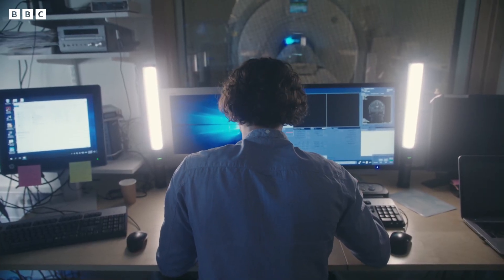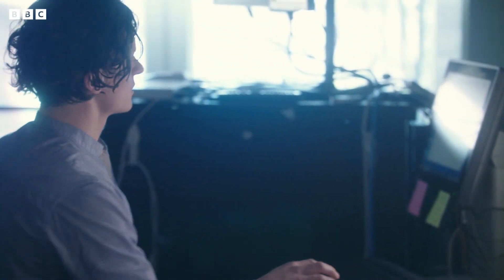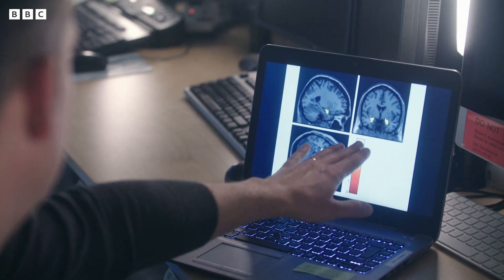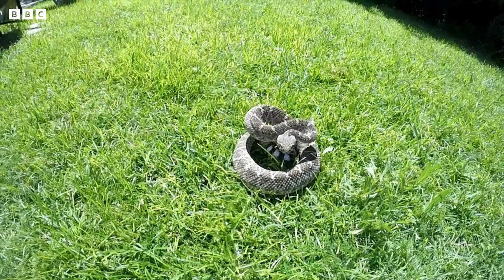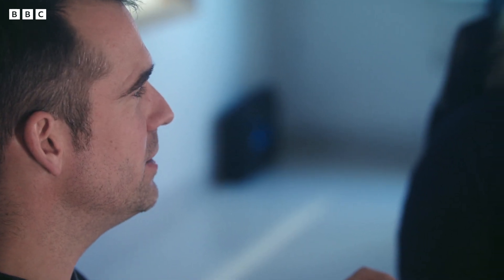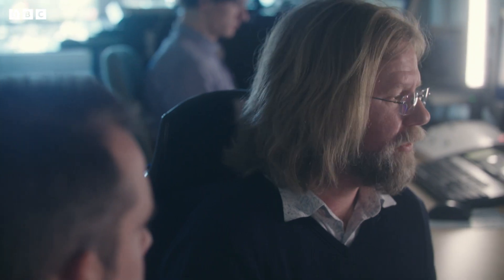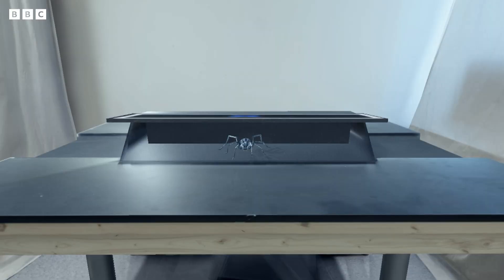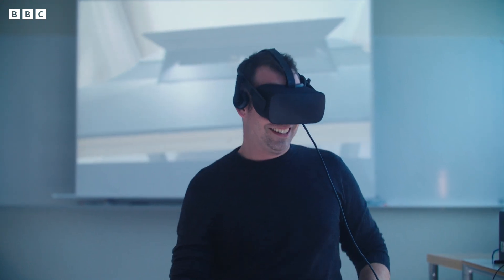Can We Overcome Our Fears? | Secrets of the Human Body | BBC Earth Science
The way we process, and manage fear is determined by complex processes within our brains. We join Dr Frederik Ahs, as he explores how facing our biggest fears, via exposure therapy, might just help us to overcome them.

Secrets of the Human Body (2017)
The human body is the most sophisticated organism on earth. It's a scientific marvel and much about it remains a mystery. Secrets of the Human Body uses cutting-edge graphics to effectively peel back the skin and reveal the surprisingly beautiful biological processes that keep us alive.